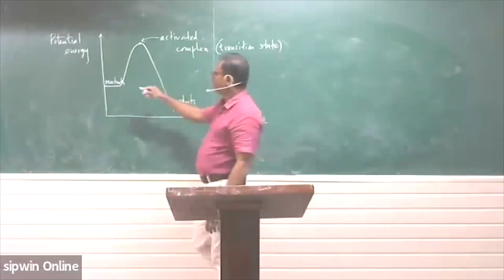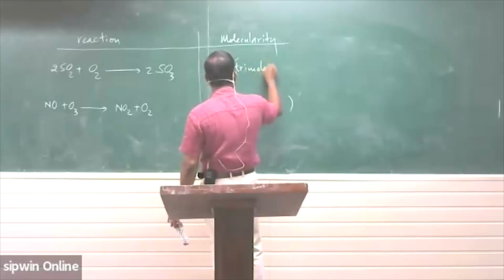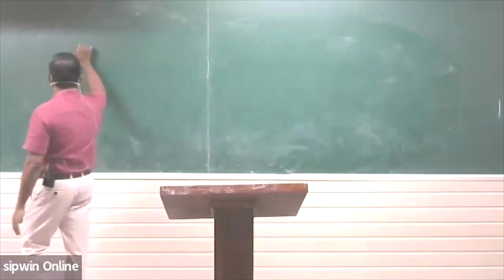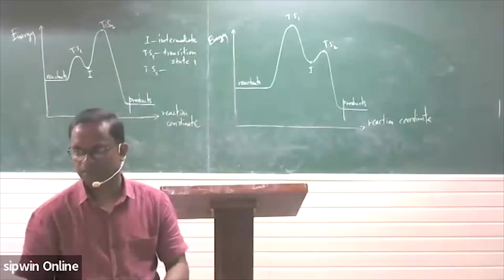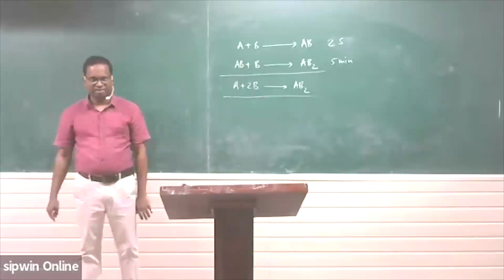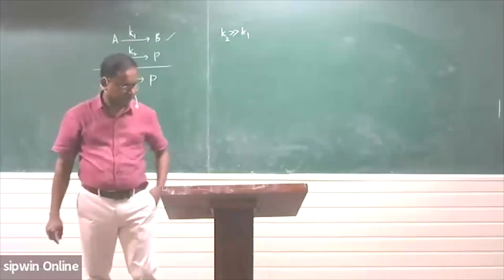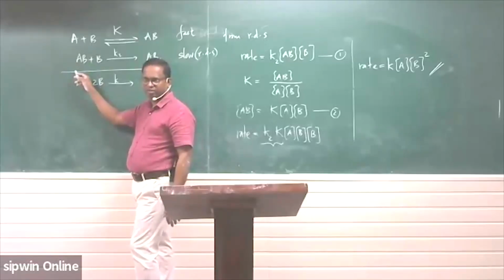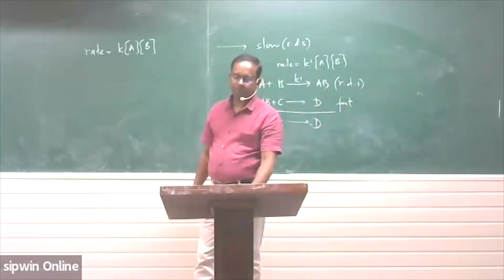2025 03 21 Extra Part 02